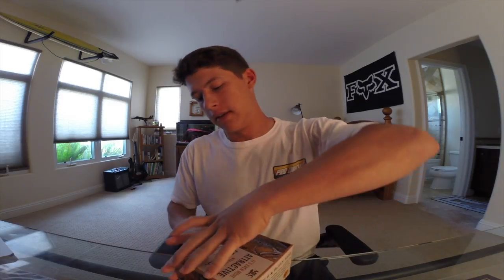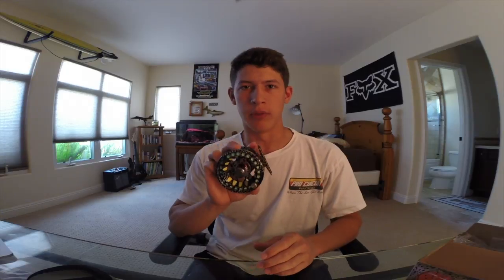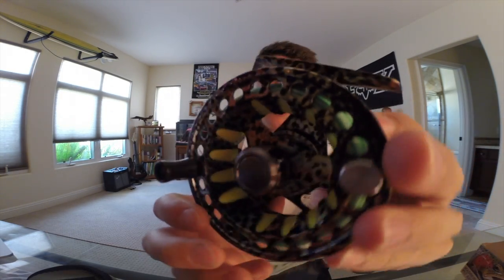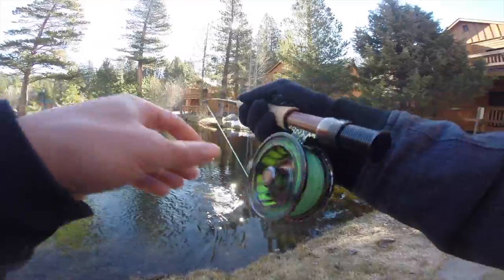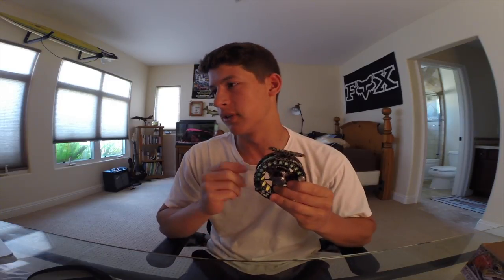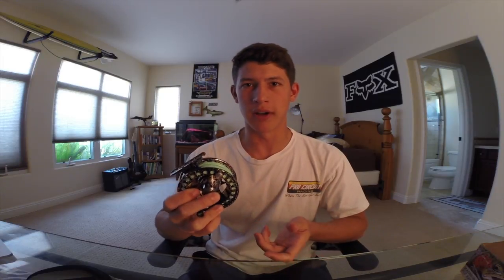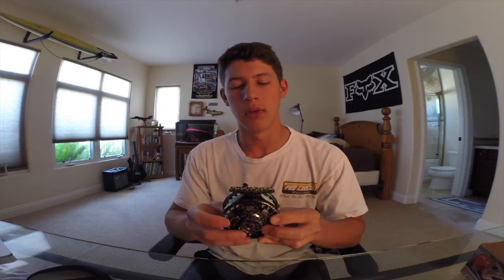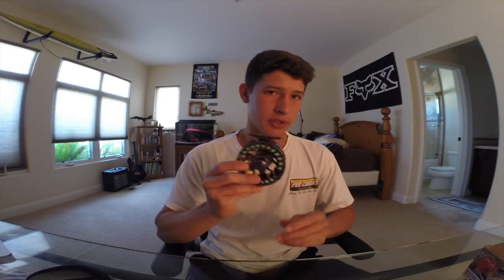Best Fly Fishing Reel??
My Favorite fly reel that I use when targeting trout. Made and designed by Montana Fly co these reels are one of a kind, from quality to looks they got it all.

-all_things_fishing